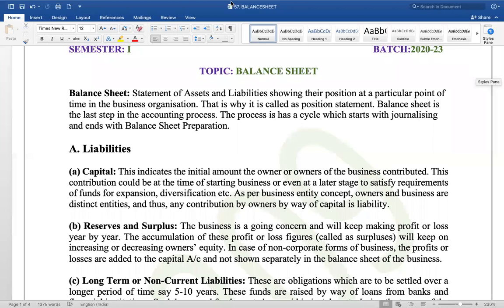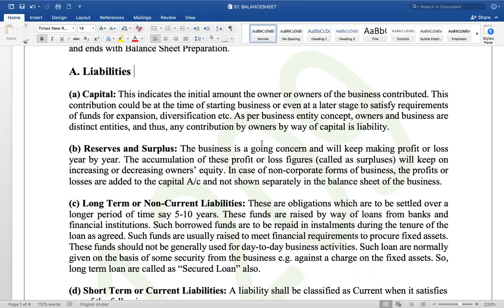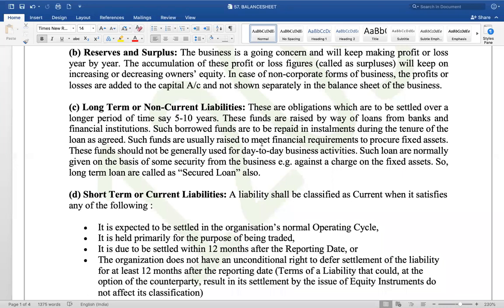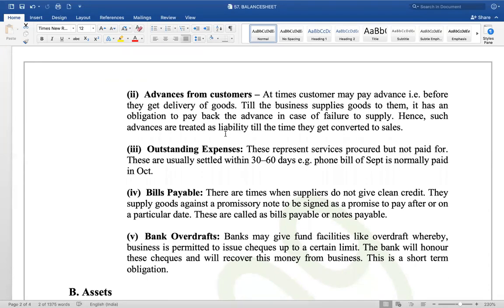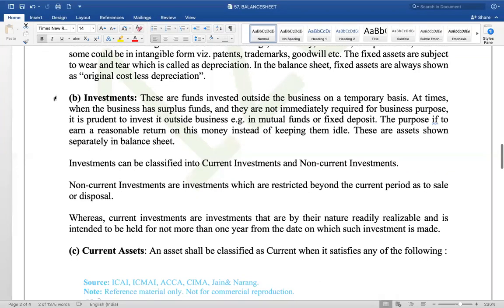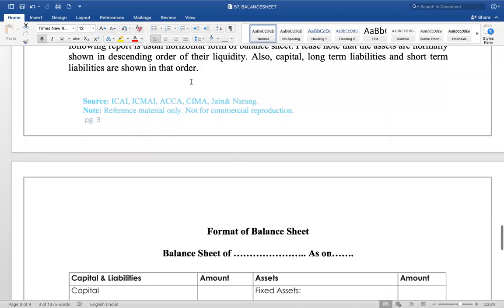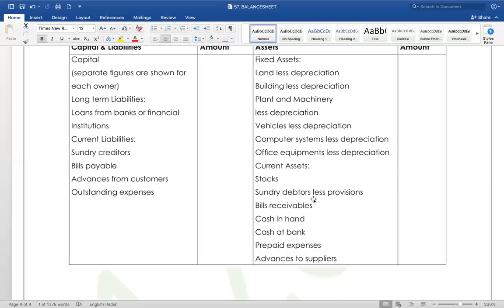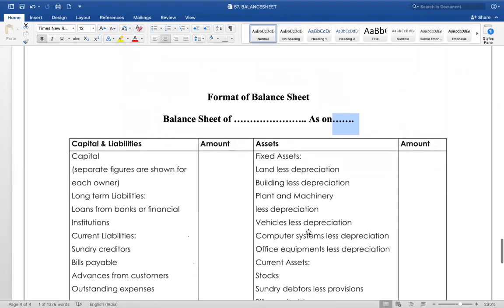Balance Sheet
Balance Sheet Preparation